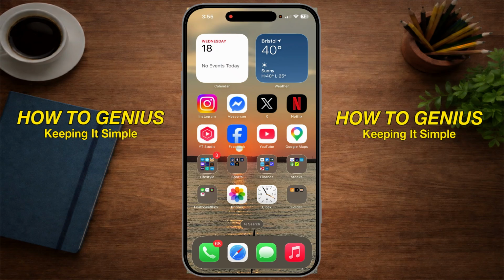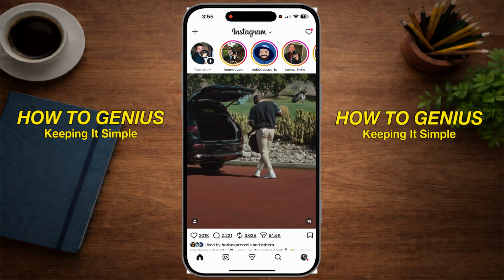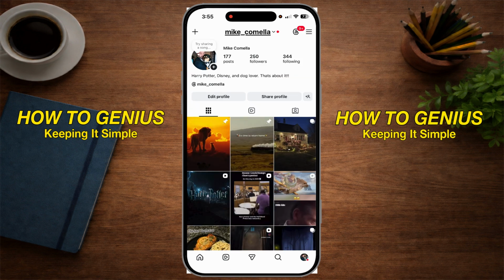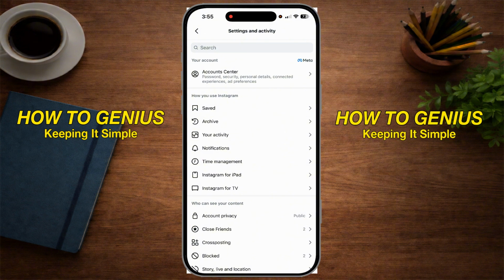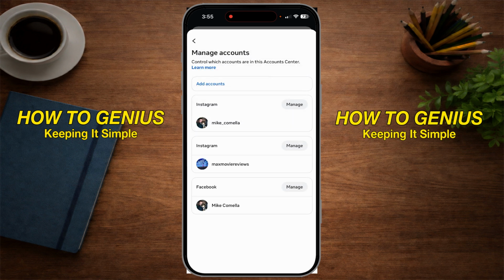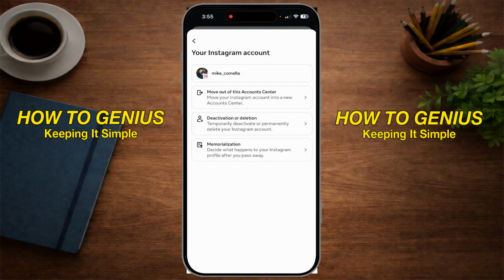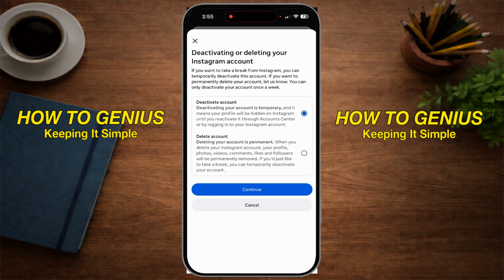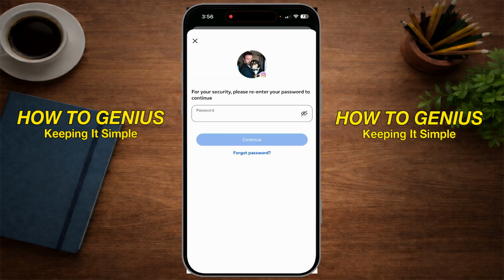How To Temporarily Deactivate Instagram Account (2026) - Step by Step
In this video we show you How To Temporarily Deactivate Instagram Account in 2026.